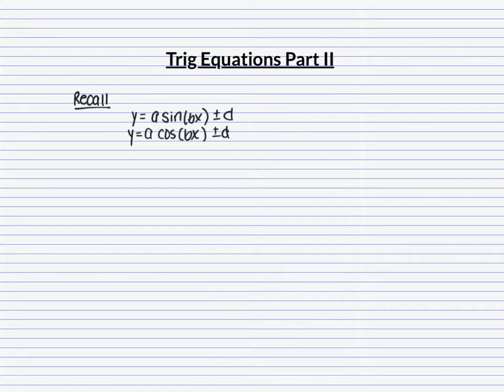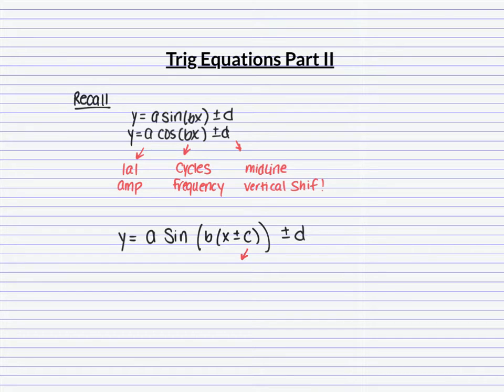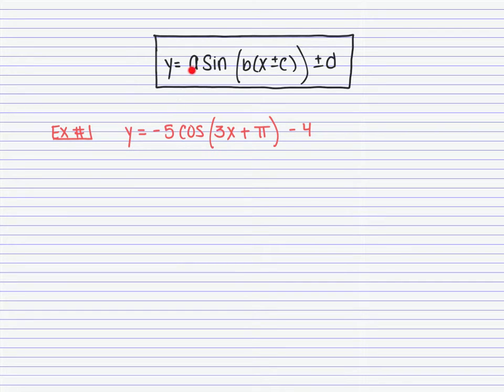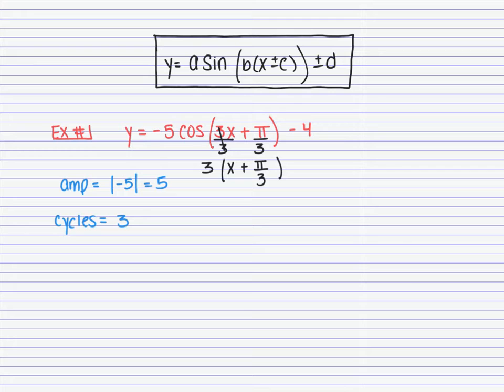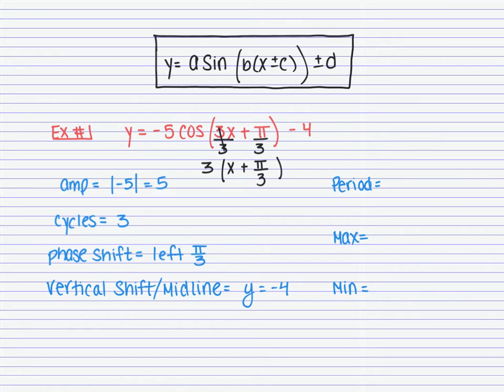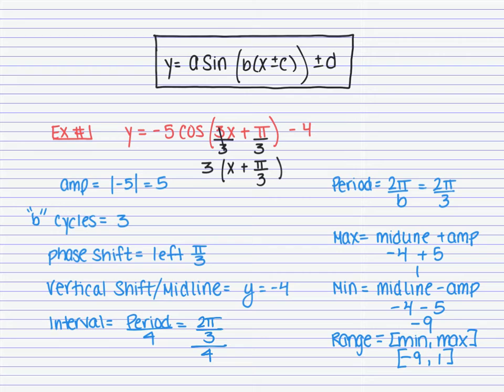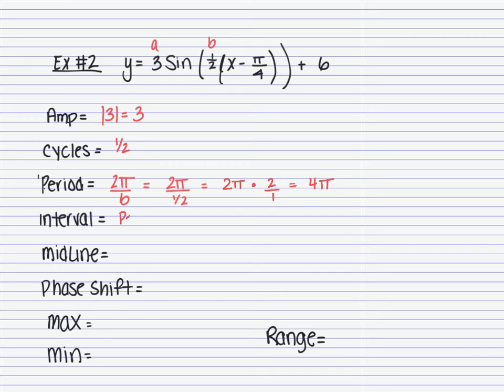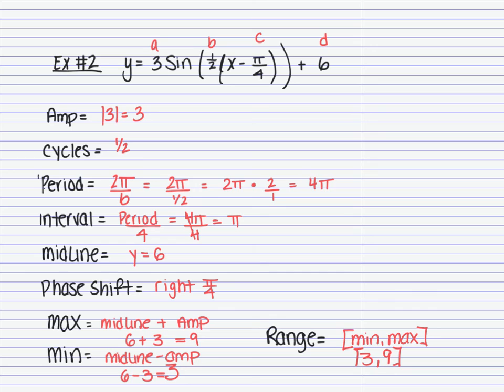Trig Equations with Phase Shifts